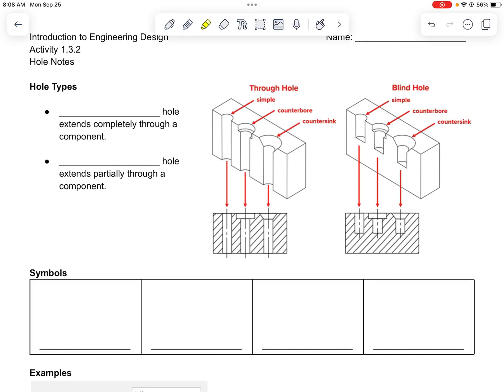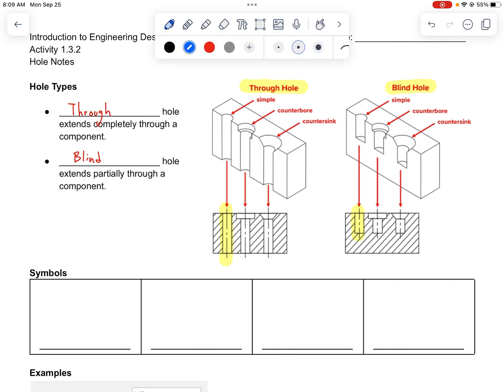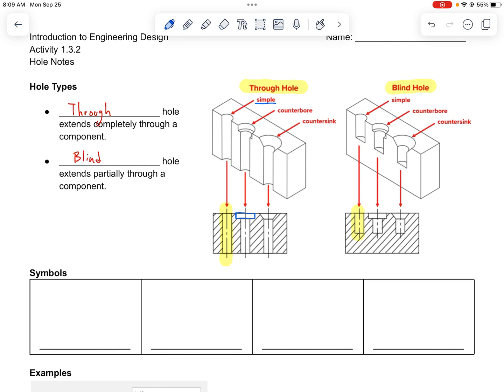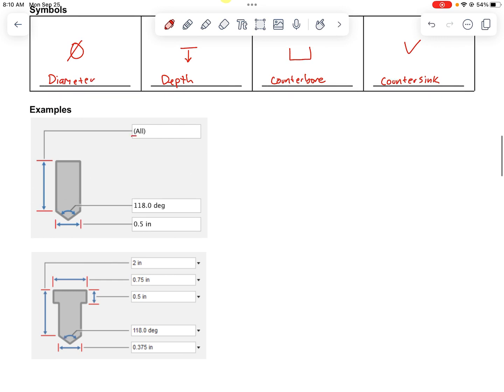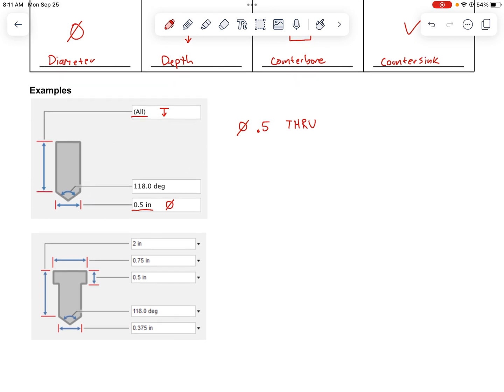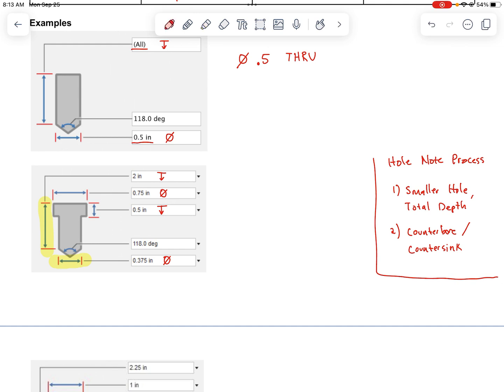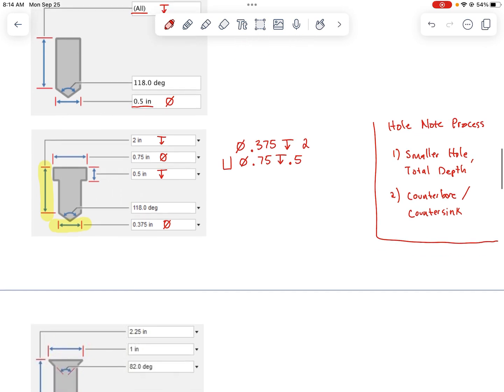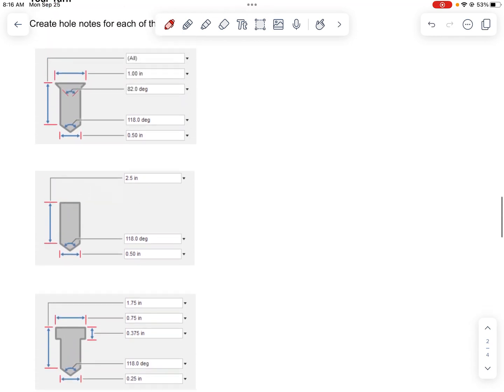PLTW IED 1.3.2 Hole Notes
A short lesson video on how to write a hole notes.